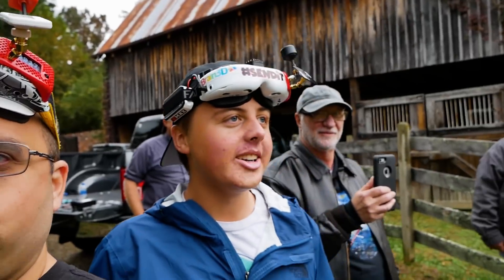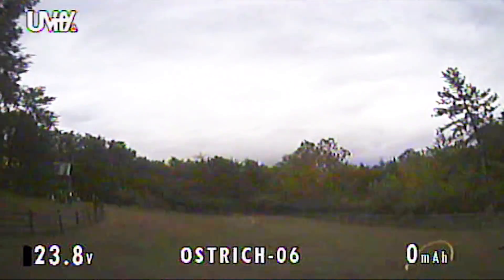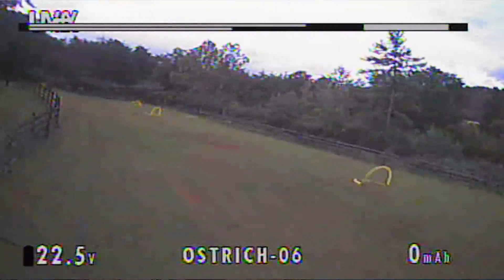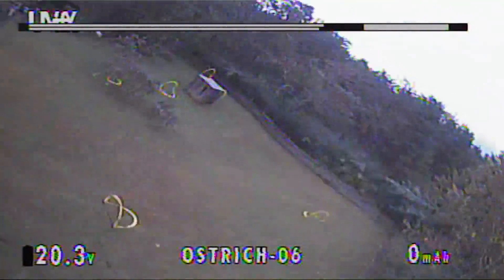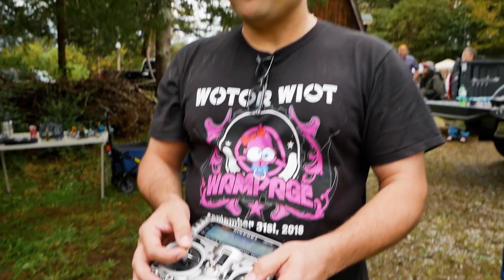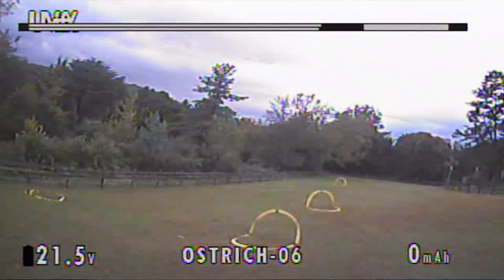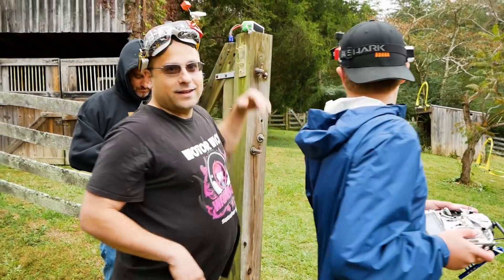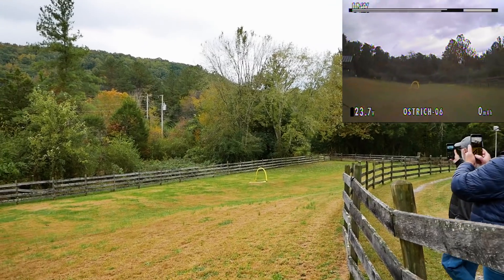Flying an X-Class Drone For The First Time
Thanks to Evan Turner (@headsupfpv) I got to fly an X-Class drone for the first time! You can't buy this exact drone (yet) but it's based around the Uvify Draco body, with extended arms, upgraded ESCS, and more powerful motors.

--- PRODUCT LINKS ---

This quad is based on the Uvify Draco body

X-Class upgrade components are not available to the public yet.